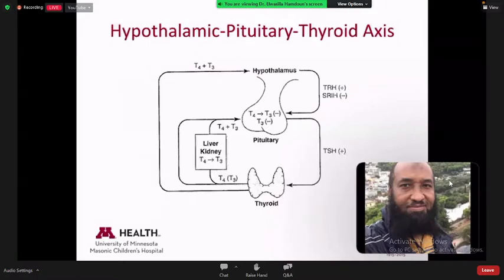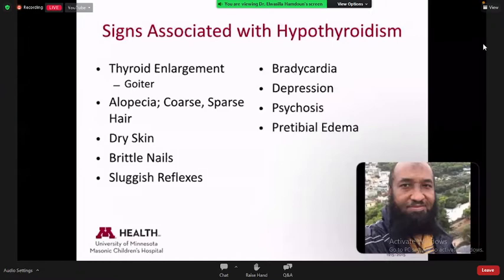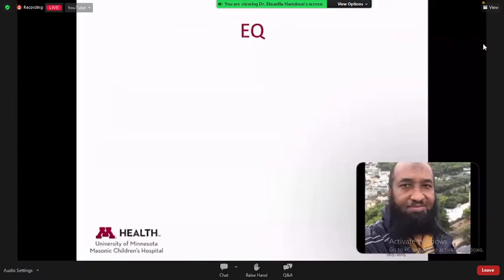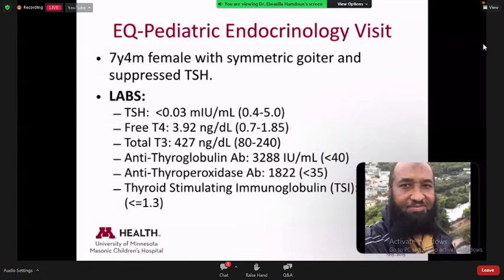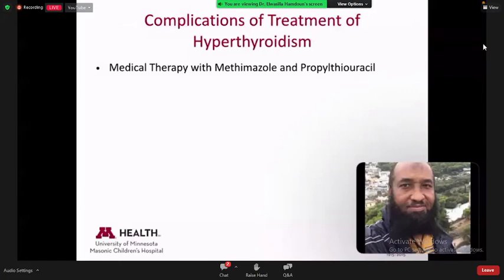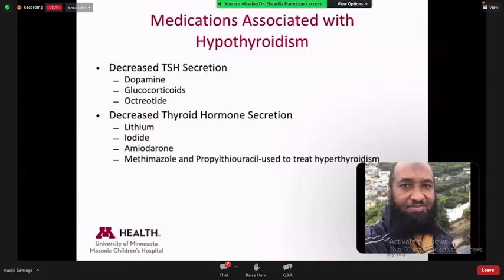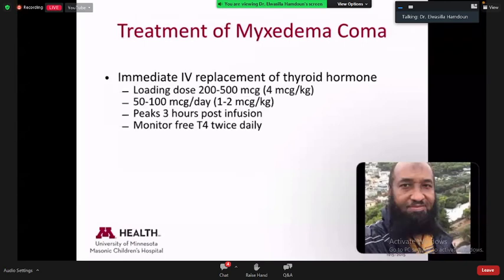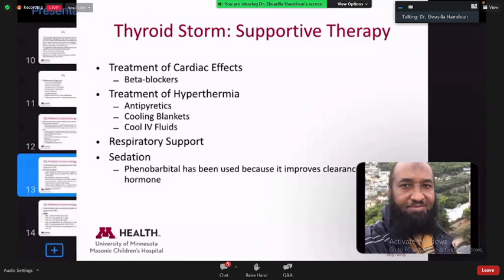Thyroid disorders 2022 | Dr. Alwasilla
thyroid
thyroid disorders
thyroid disease
thyroid disorder
thyroid cancer
disorders of thyroid gland
thyroid nodules
thyroid disorders pathophysiology
thyroid gland its disorder
thyroid hormones
thyroid problems
thyroid storm
thyroid hormone
overactive thyroid
thyroid gland
thyroid disease (disease or medical condition)
thyroid diseases overview
thyroid pharmacology
thyroid problems in men
thyroid eye disease
thyroid exam